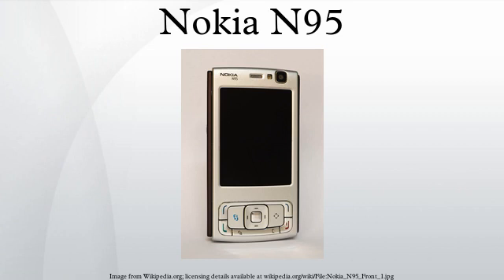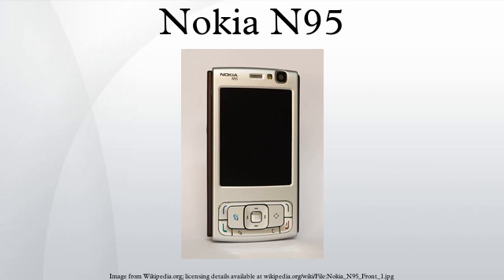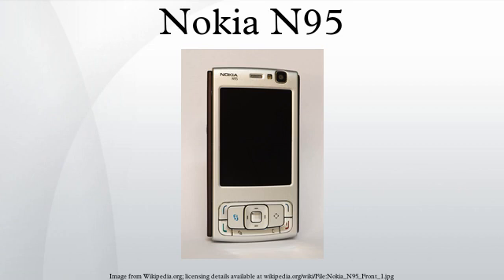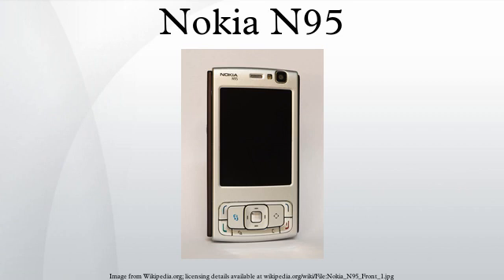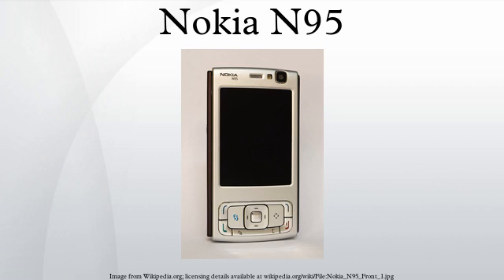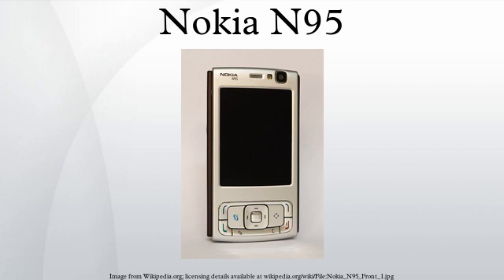Nokia N95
The Nokia N95 (N95-1, internally known as RM-159) is a smartphone produced by Nokia as part of their Nseries line of portable devices. It was released in March 2007. The N95 runs on S60 3rd Edition, on Symbian OS v9.2. The phone has a two-way sliding mechanism, which can be used to access either media playback buttons or a numeric keypad. It was first released in silver and later on in black, with limited edition quantities in gold and purple. The launch price of the N95 was around €550 (about US$730, GB£370).
Its capabilities include: a Global Positioning System (GPS) receiver with maps and optional turn-by-turn navigation; a 5 megapixel digital camera with Carl Zeiss optics, flash, video recording and video conferencing; wireless connectivity via HSDPA, IrDA, 802.11x and Bluetooth; a portable media player with the ability to download podcasts over the air; an FM Radio tuner; Composite Video output via included cable; multi-tasking to allow several applications to run simultaneously; a web browser with support for HTML, JavaScript and Adobe Flash; messaging via SMS, MMS and e-mail; Office suite and organizer functions; and the ability to install and run third party Java ME or Symbian mobile applications. It also supports GPRS (2.5G), EDGE (2.75G), UMTS (3G), and HSDPA (3.5G), one of the first smartphones to support 3.5G.